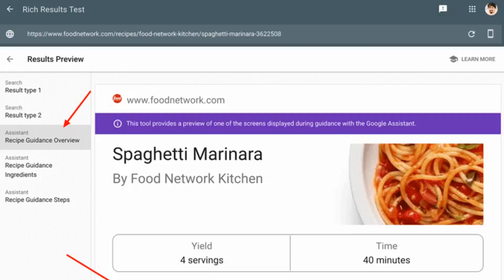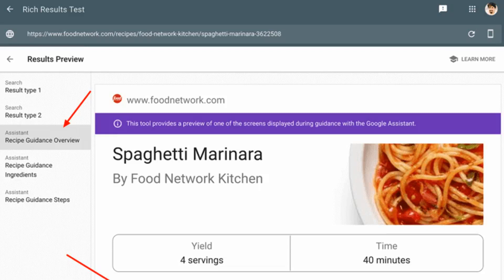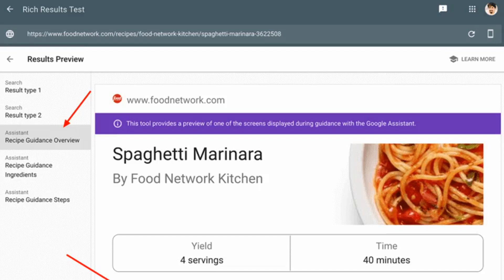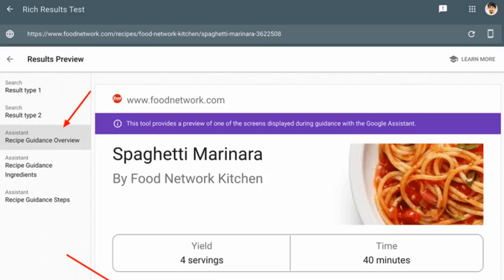Preview your recipe results on Google Home Hub devices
Reported today on Search Engine Land

Google has updated the rich results testing tool to enable recipe publishers to preview how thei recipe results look on smart displays using Google Assistant.

The announcement. "If your recipe mark up is eligible for guidance with Google Assistant, you can now use the Rich Results Test to preview your results on Google Home and smart displays," Google announced.

How it works. Go to the rich results testing tool, plug in a URL that has recipe markup, then click on the "assistant" tab on the left side, and on the bottom, you can select "preview in Google Home Hub."

What the preview looks like. Here is a screenshot of one example I tested:

Why we care. As more users go to their Google Assistant devices, including smart displays like the Google Home Hub, it is important to understand how your recipe markup will translate into what searchers will see on these displays. This preview feature gives you just that so you can make adjustments in a more proactive manner to your rich results for recipes.